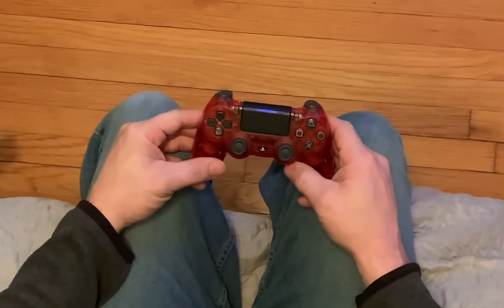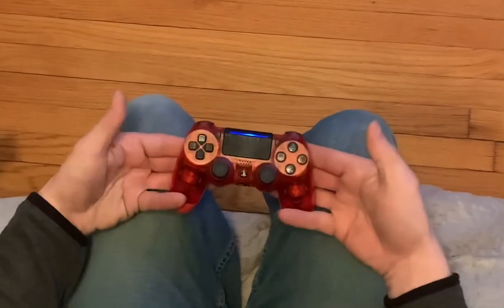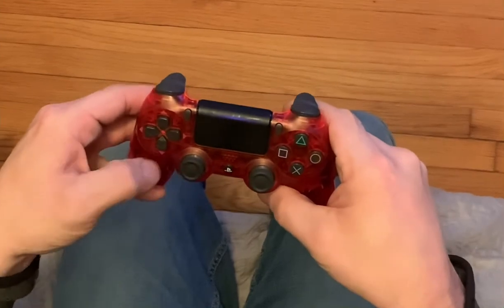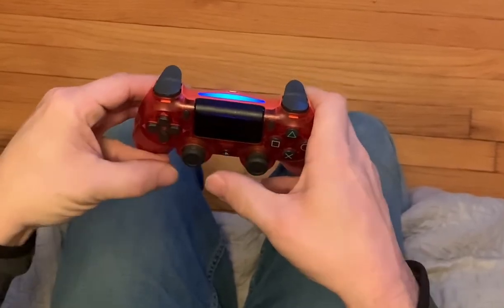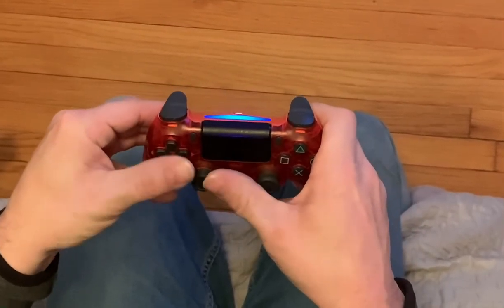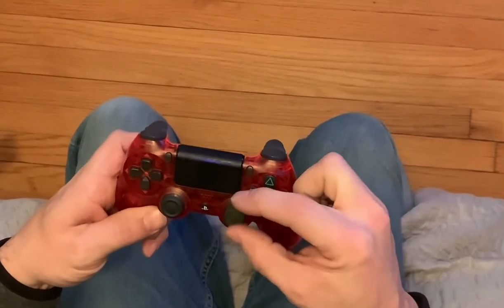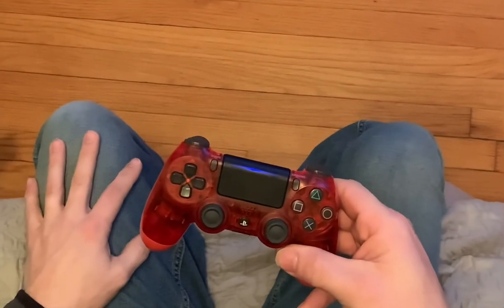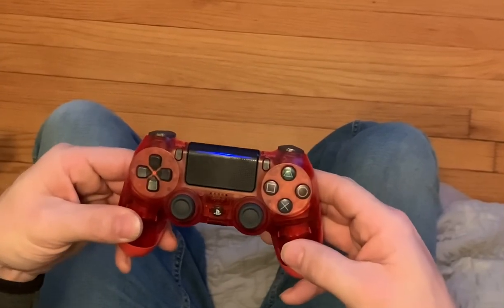PGA Tour 2k21- How to swing and be consistent. (My way)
This is how I swing the club in the PGA games.  I starting swinging this way all the way back in the Tiger Woods games.  It might not work for everyone but I works for me.  The swing plain usually stays really good.  Let me know what you think!